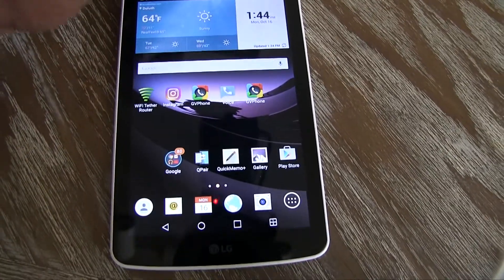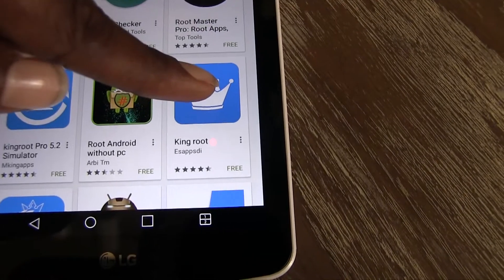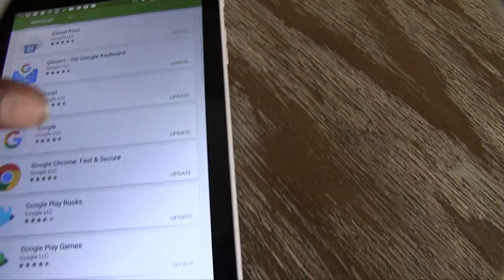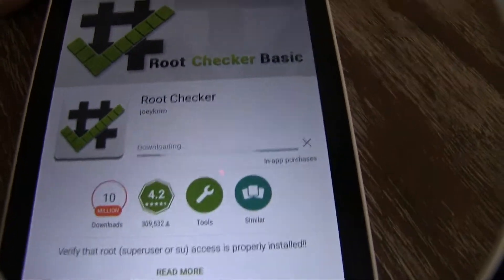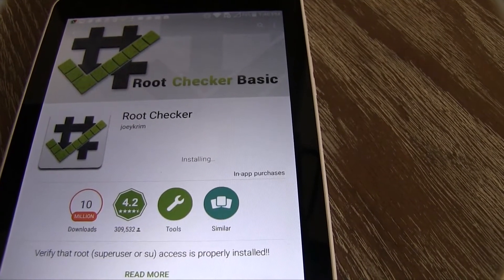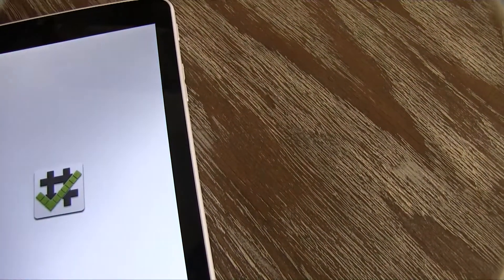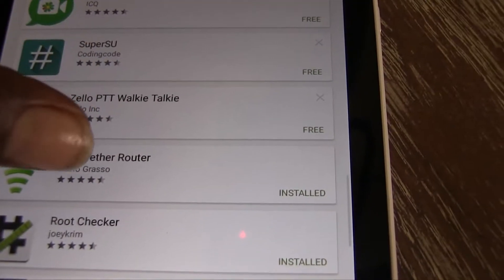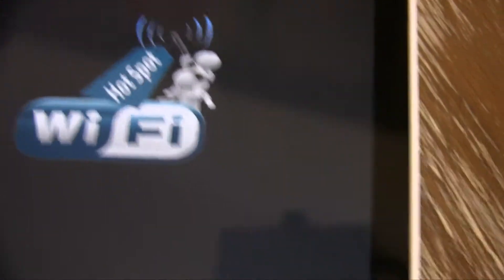how to root a Lg g-pad